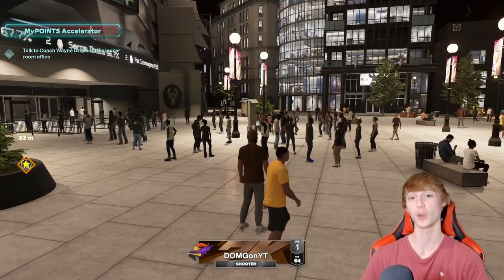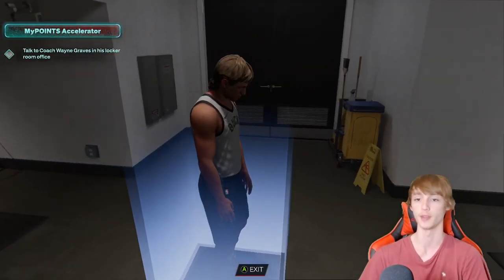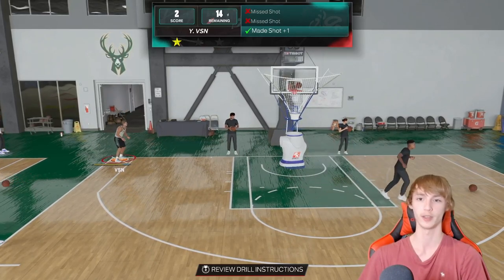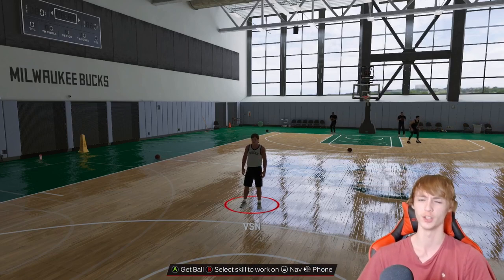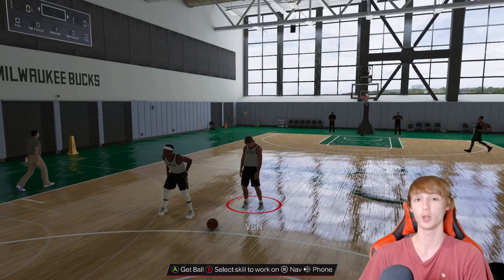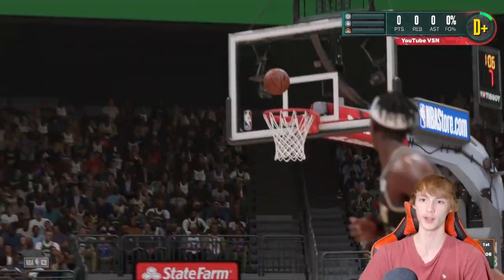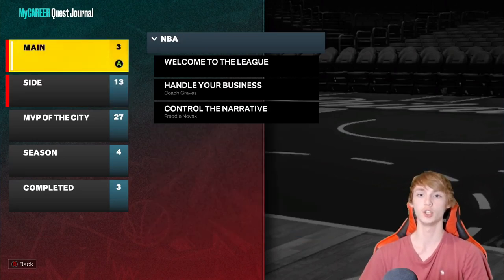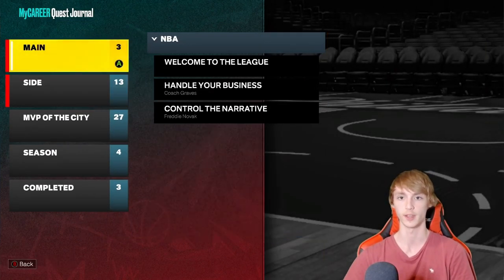How To Get Shooting Badges FAST in 2k23! BEST Shooting Badge Method! Get badges FAST on NBA 2k23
How to get shooting badges fast in nba 2k23! Glitch!